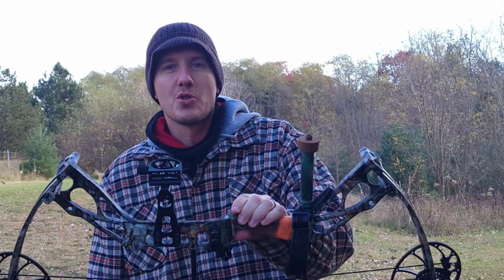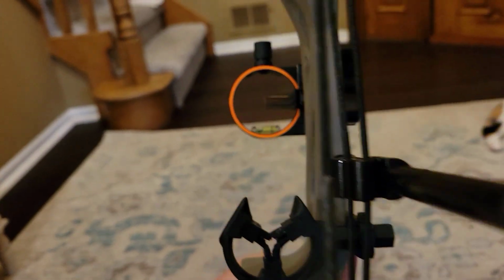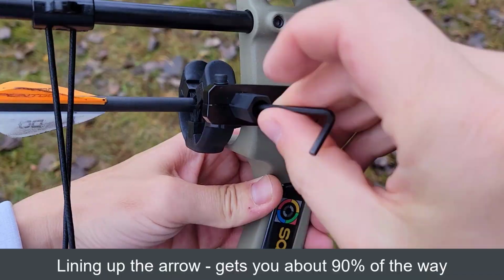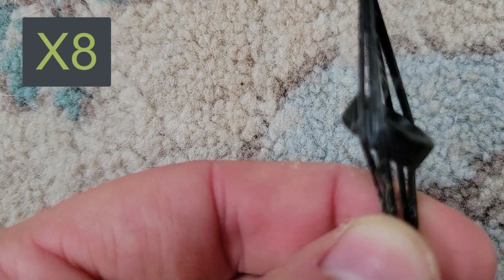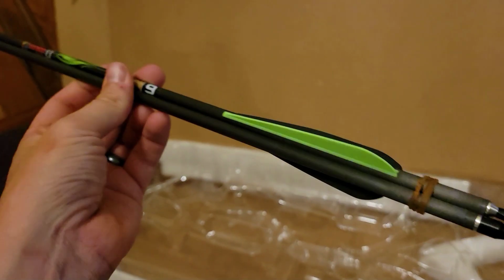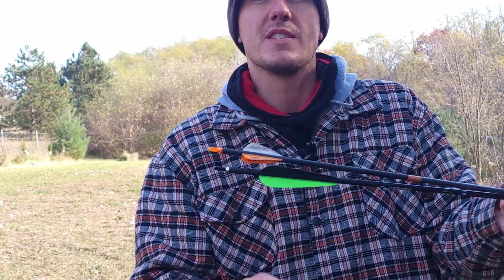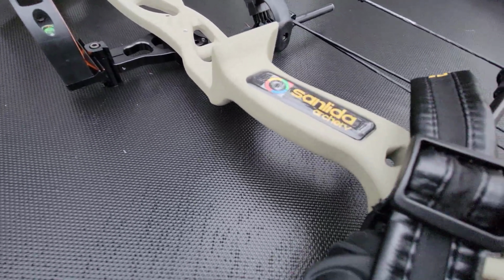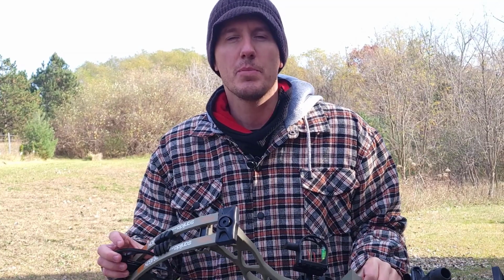Sanlida Dragon X9 Bow Review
Dragon X9 .
Dragon X9 Wilderness Kit .
Dragon X8 .

This is a review of the Sanlida Dragon X9 bow.  The good features are the: price, adjustability, upgradability.  The bad features are the: cheaper accessories, arrow fletching.

Compared to other higher end bows, this ranks right up there.  Plus at several hundred dollars less, you can upgrade components to make it the bow you want to use and shoot.

0:00  Intro
0:25  X8 & X9
1:18  X8 to X9 comparison
1:48  Setup
6:40  Features
10:50  How it Shoots
12:25  Pros
13:25  Cons
13:52  Compare to Other Bows